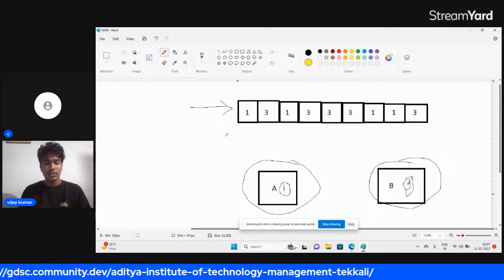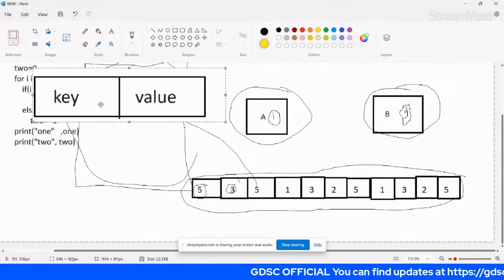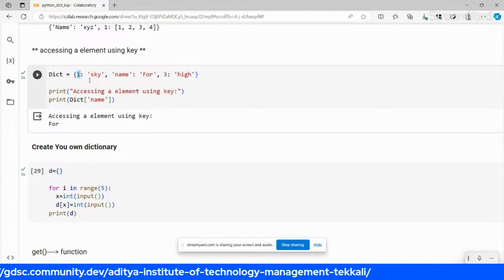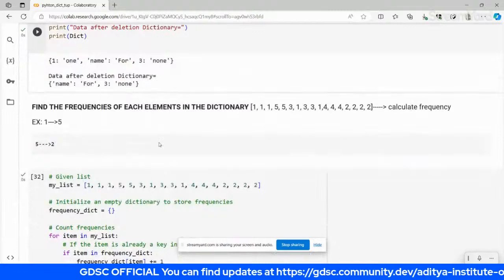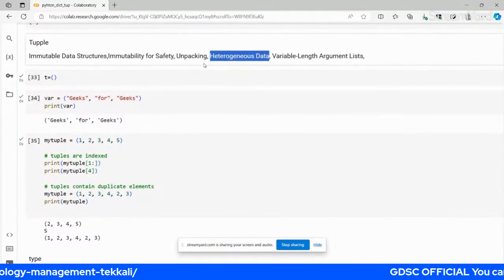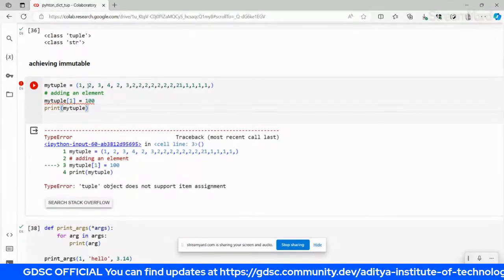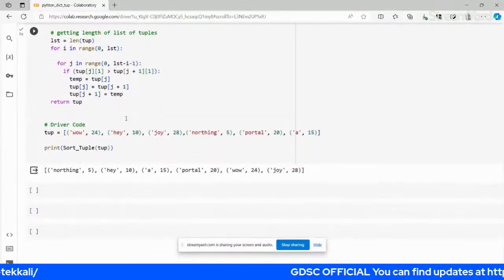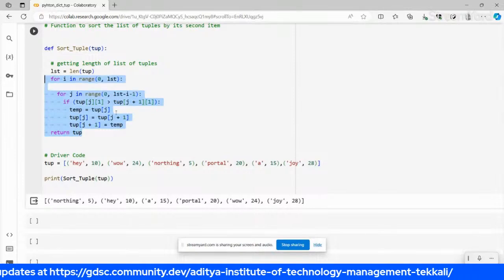GDSC PYTHON FOR DATA SCIENCE PROBLEM SOLVING 4 || VIJAY